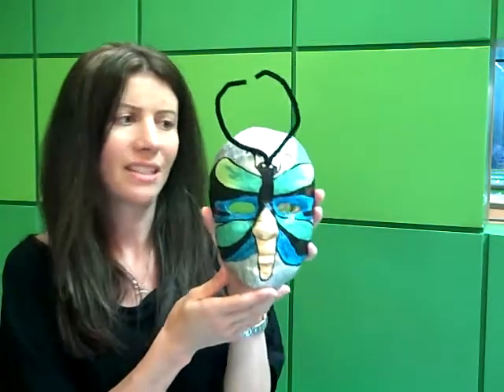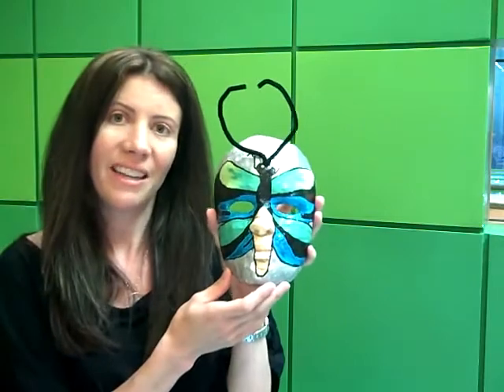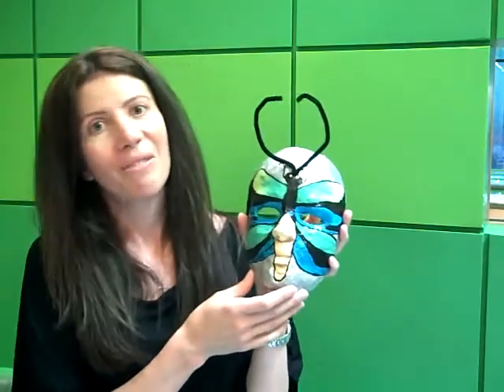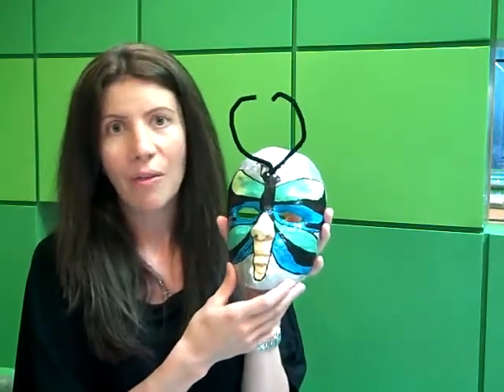Endangered Species Masks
Mrs. Kolda's 4th grade class from Booksin Elementary School created these masks that were displayed in the Willow Glen Library's Children's Room.